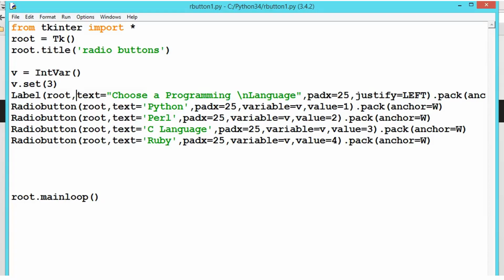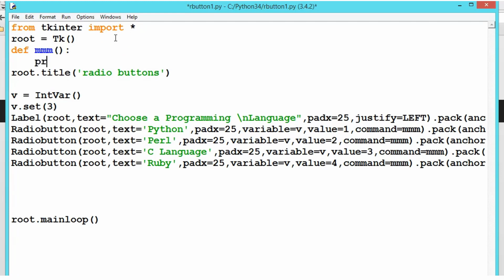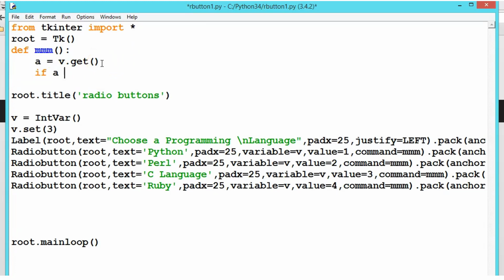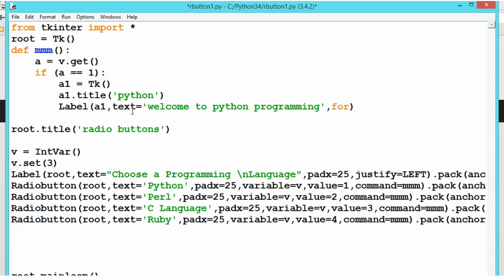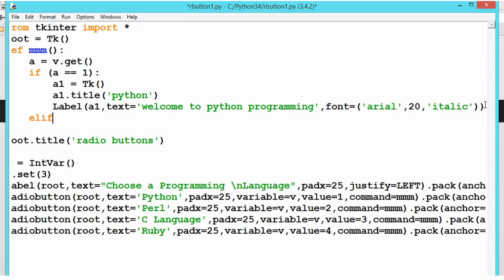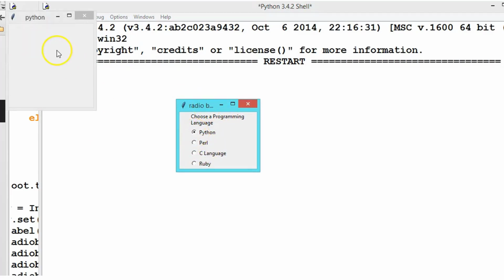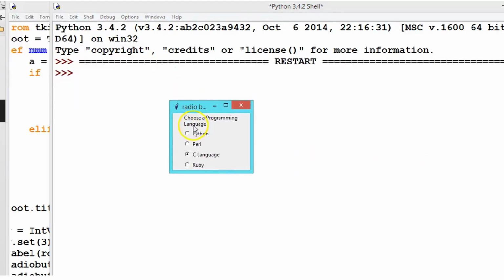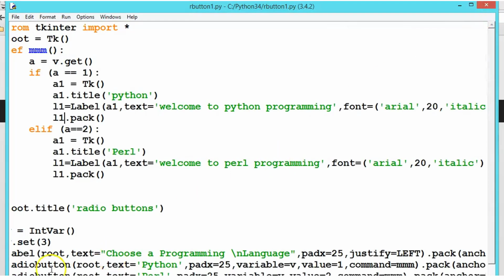Python GUI: How to get value of RadioButton and Display it in a Message box Tutorial# 19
In this tutorial we are going to get Value of Radio Button and display its text in MessageBox